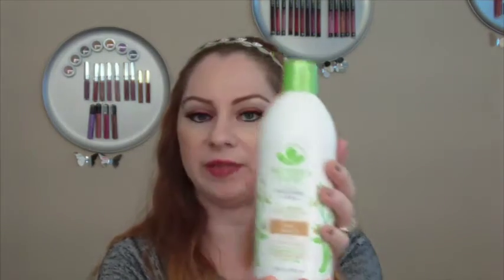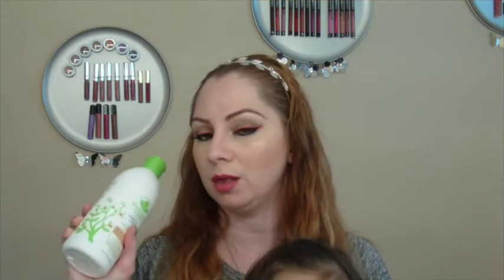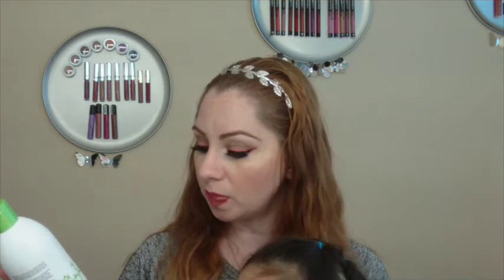Drugstore Makeup And Vegan Beauty Products Haul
**All of the magic you just witnessed came from my thinking bubble.**